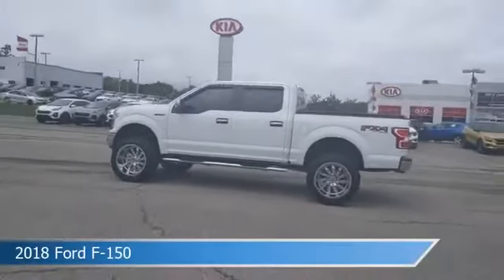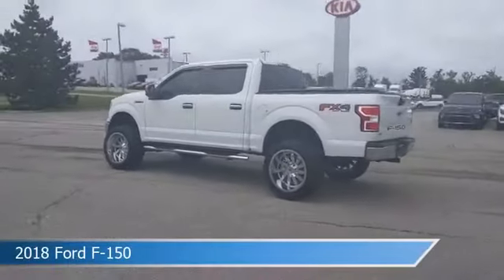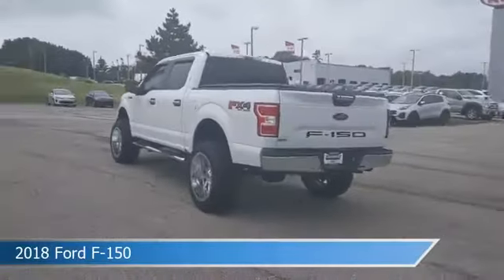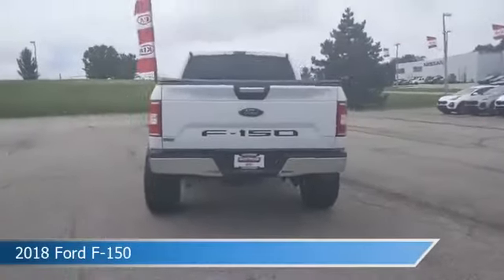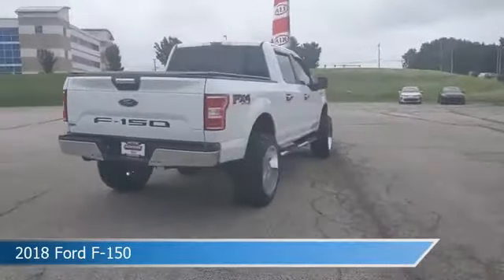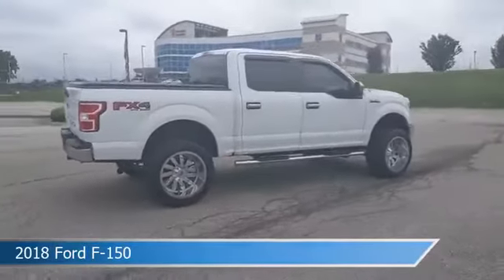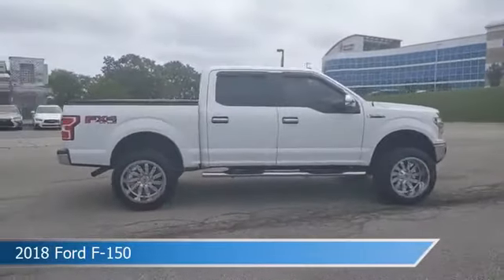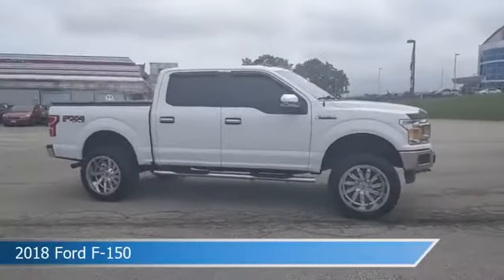2018 Ford F-150 K70104PQ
2018 Ford F-150 K70104PQ